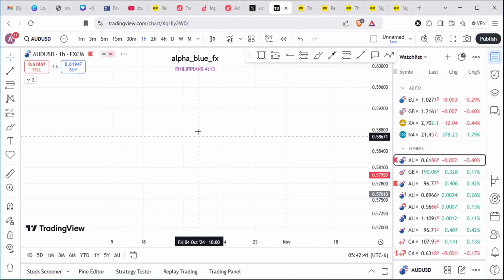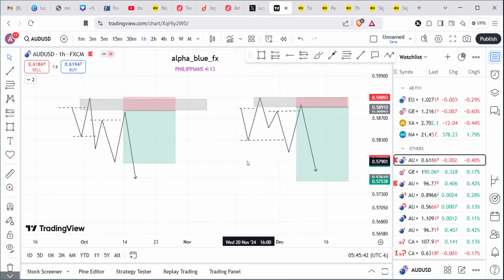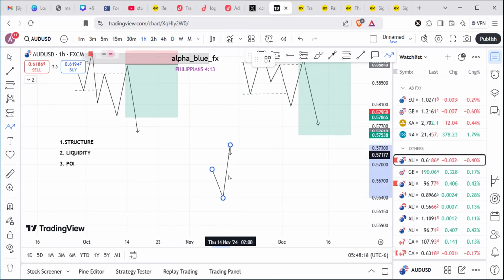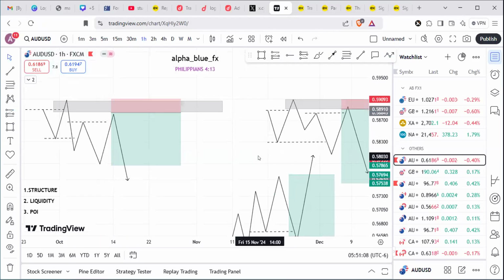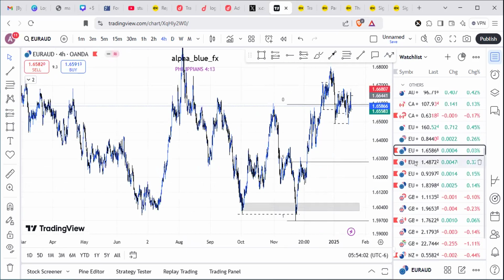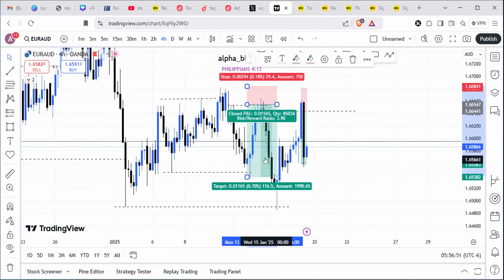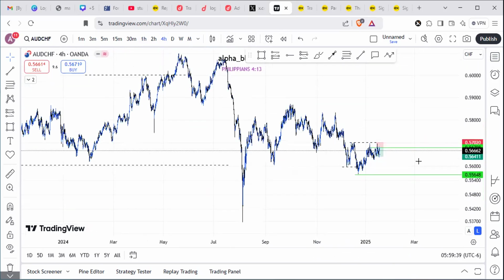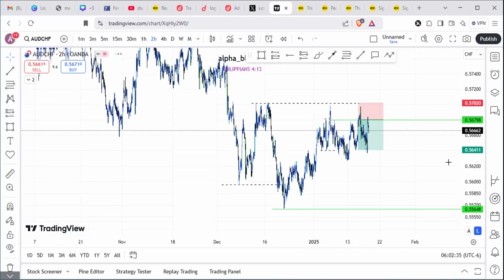The only Trading Strategy you'll need in 2025.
Forex Strategy for beginner, intermediate and pro traders.
The only Forex Trading Strategy you'll need.

2. Hotforex✅

3. Deriv✅